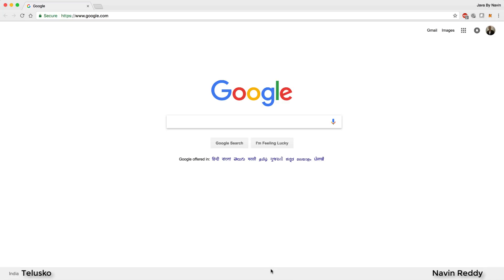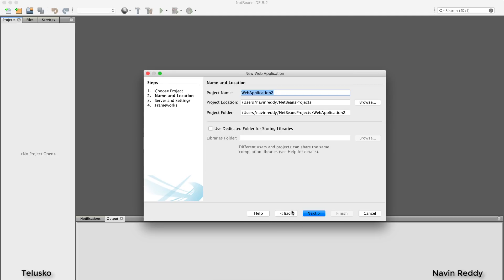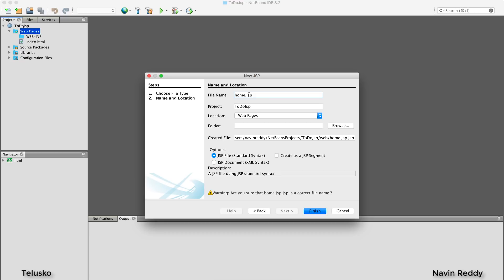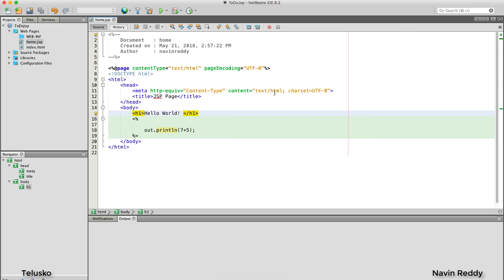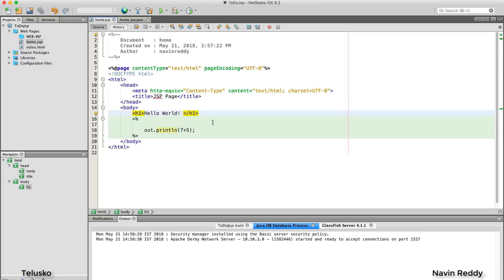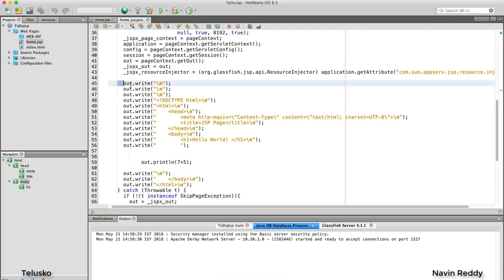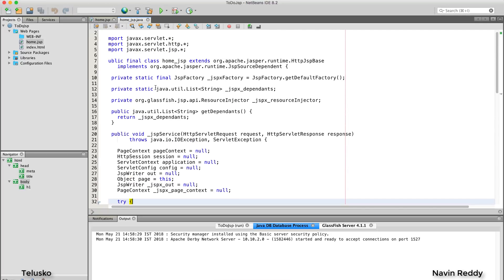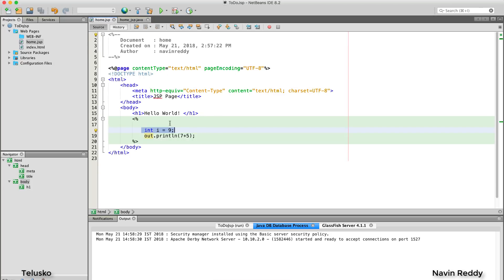JSP to Servlet Conversion | Netbeans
Practical implementation of JSP to Servlet conversion

In this video we will see :
- Example of converting JSP to Servlet
- Download and install Netbeans IDE
- Create new Web Application Project
- Create a JSP page
- Using Scriplet tag
- Write simple code in JSP
- Run JSP project
- See the Servlet file of JSP
- Back-end servlet file
- Implicit object
- pageContext object
- HttpSession
- ApplicationPage
- Config
- Out
- JSP writer
- Understanding the Servlet file
- Service method of Servlet